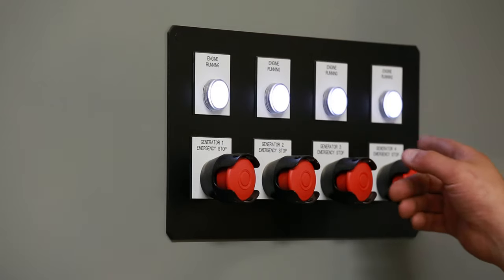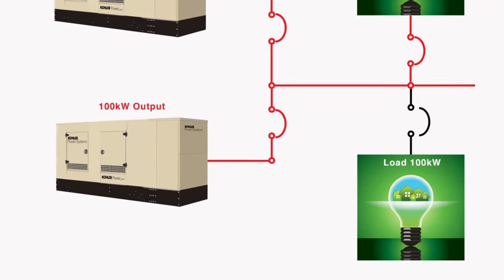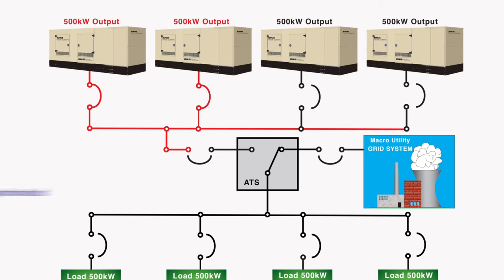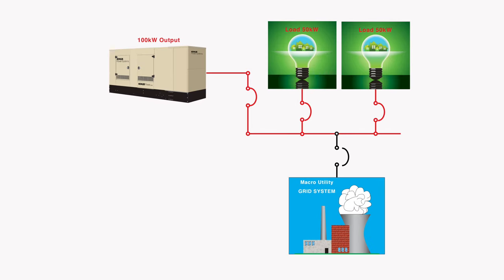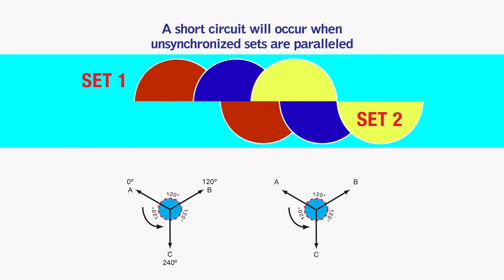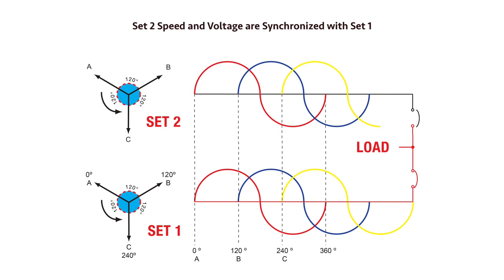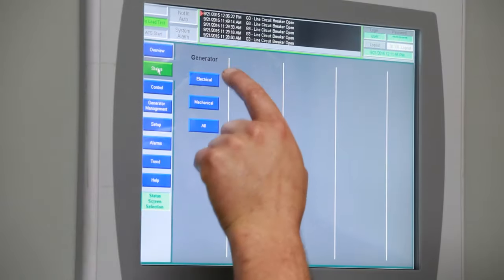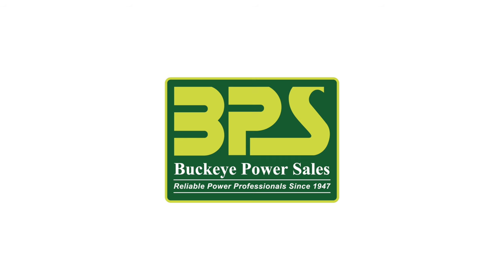Paralleling Generators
This video explains paralleling generators, the basic operation and the merits of a parallel generator system.